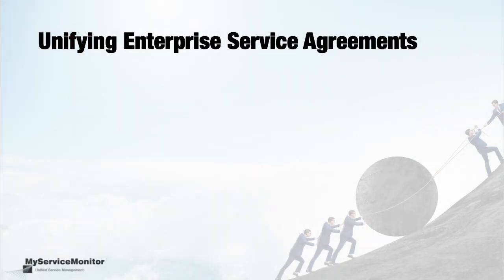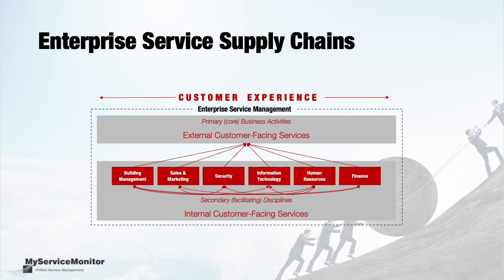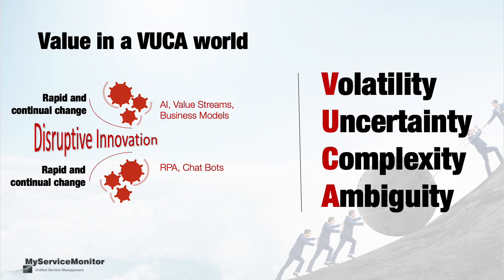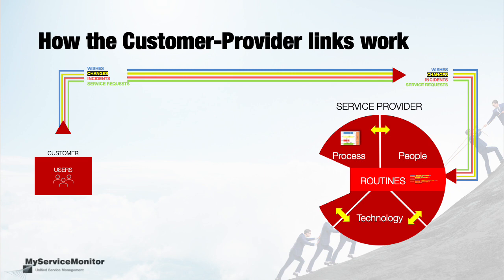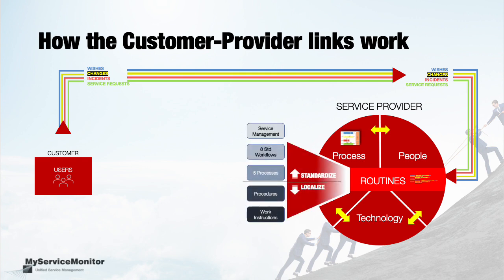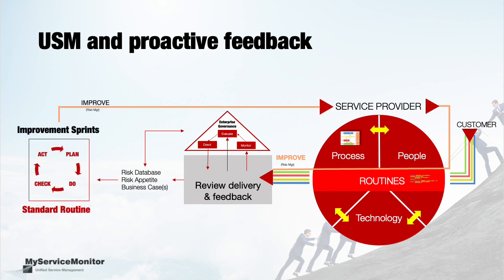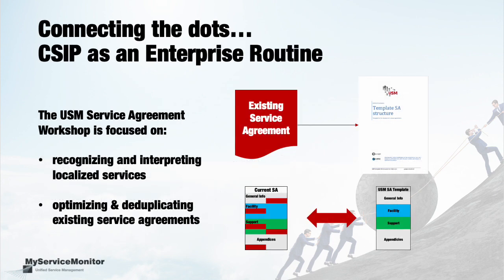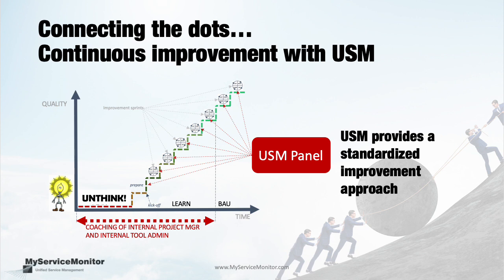Connecting the Dots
This is Part 2; Part 1 was 'How to Unify Enterprise Service Agreements with the USM method'